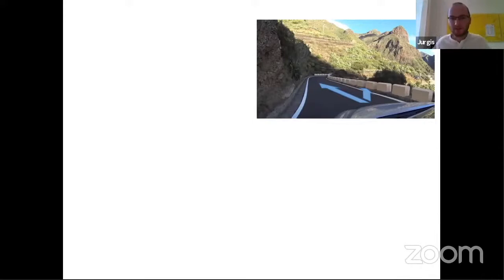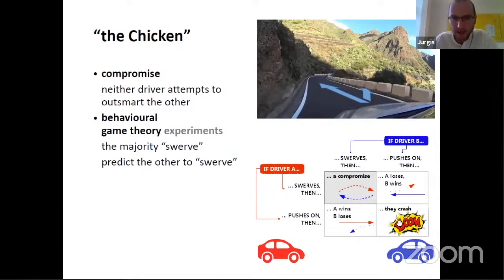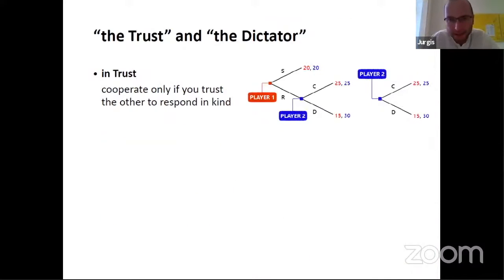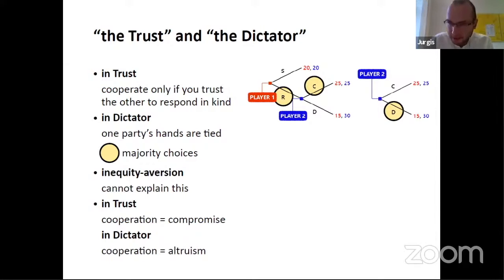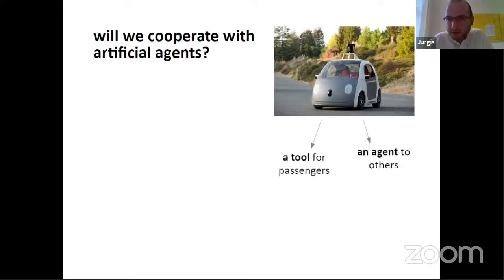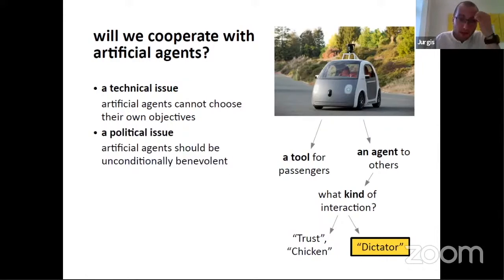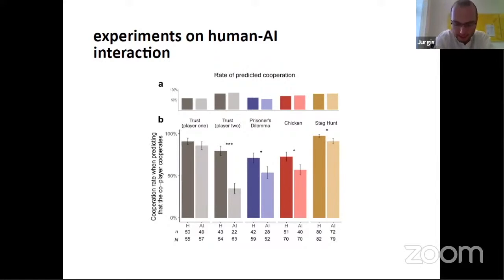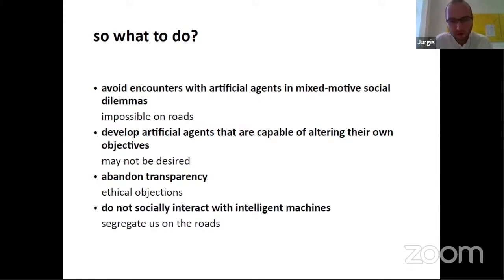The Unforeseen Plight of a Benevolent Robo-Taxi - Dr. Jurgis Karpus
The Unforeseen Plight of a Benevolent Robo-Taxi

Dr. Jurgis Karpus
Ludwig-Maximilians-Universität München, Germany

Robotaxis will be tools for passengers who use them, but also agents with whom other humans will negotiate traffic on the road. Will we, humans, be willing to cooperate with them or will we happily exploit them to serve our selfish goals? Recent developments in behavioural game theory suggest that we often cooperate with others because we recognize the need to reciprocally sacrifice some of our personal interests to attain mutually beneficial results. If this is true and if we perceive machines to be strictly utility-maximizing entities that are unable to spontaneously alter their ultimate objectives, we should expect us to cooperate with them less than we do with fellow humans. I will point to empirical studies that support this prediction and discuss policies that we may wish to consider to regulate our future interactions with autonomous machines on roads.